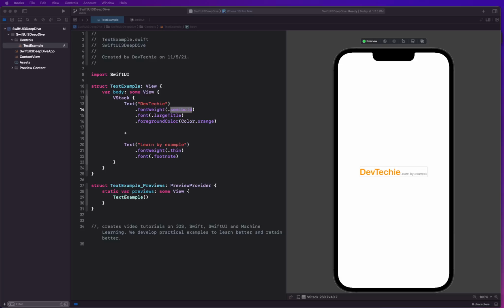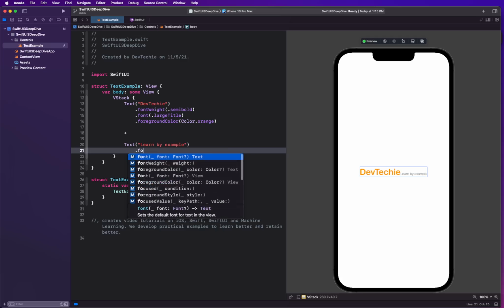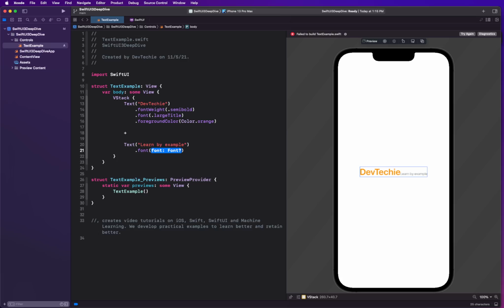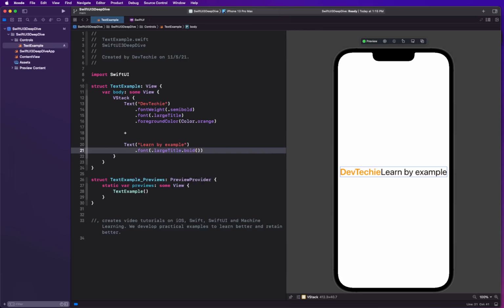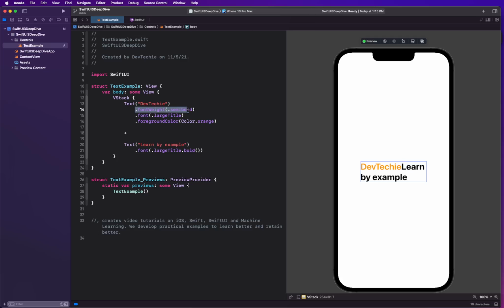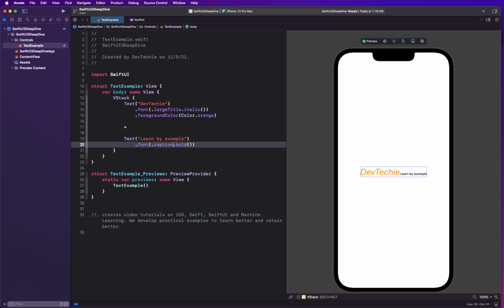SwiftUI 3: Font And FontWeight Combined in Text View